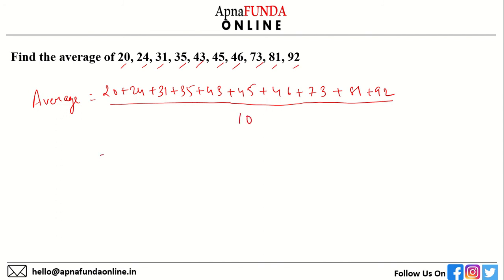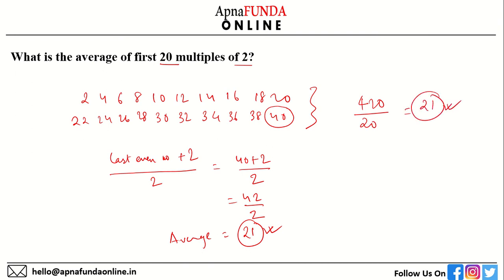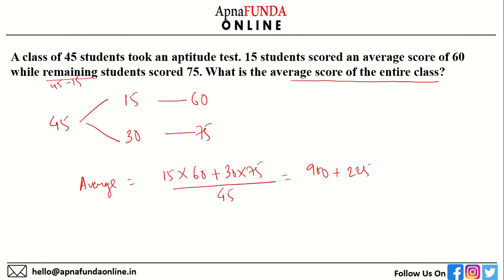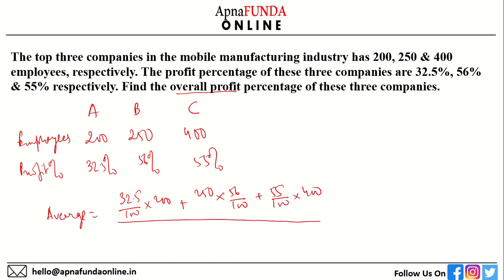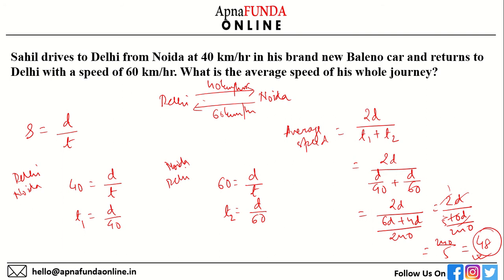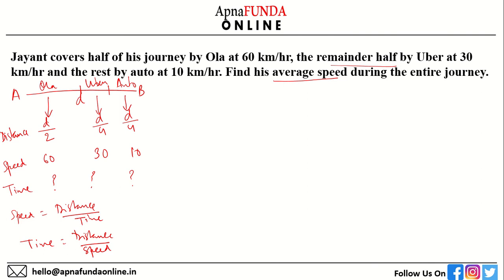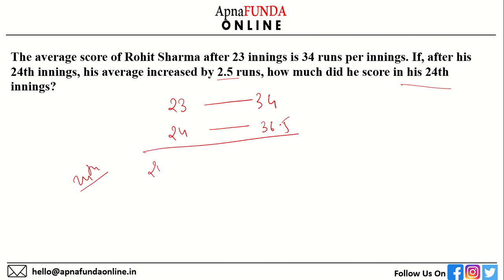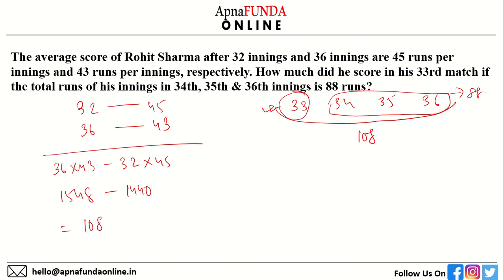Averages, Mixtures & Alligations - 3 | Questions | Maths | Quantitative Aptitude | ApnaFUNDA Online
Happy Learning !!!